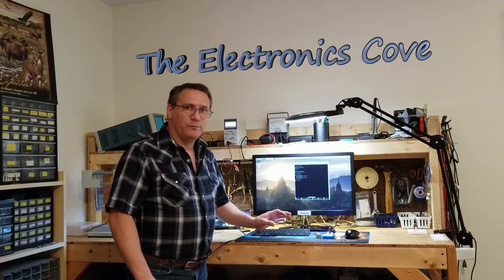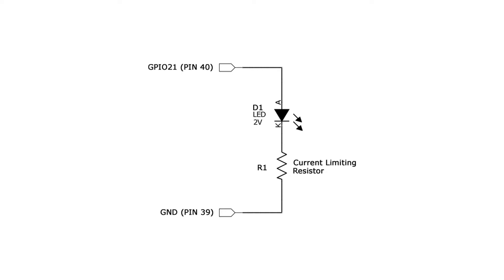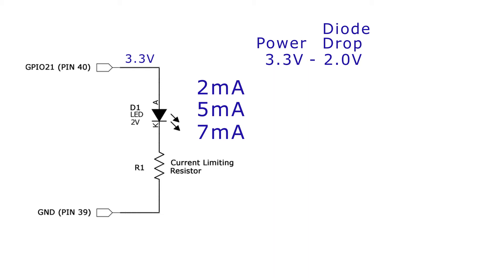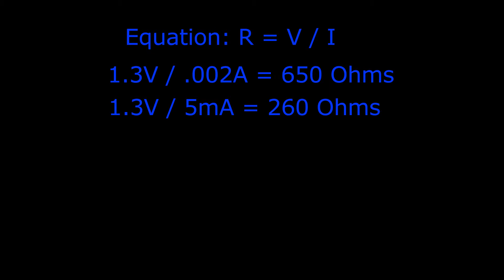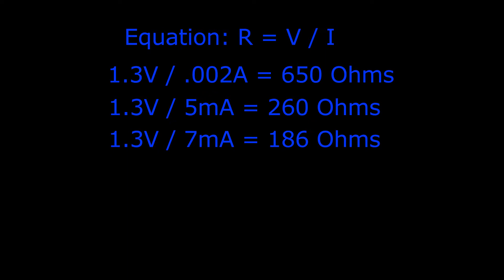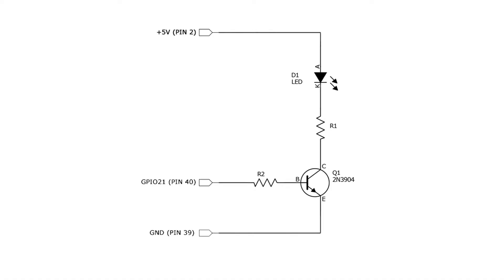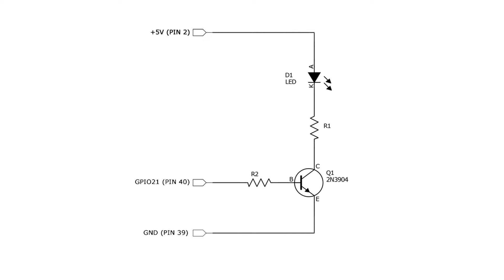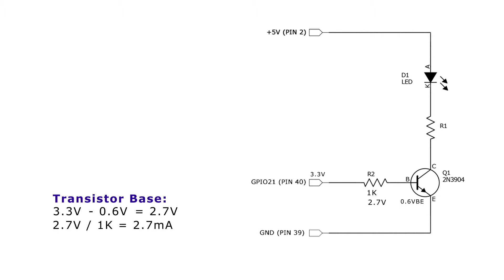Connecting LEDs to the Raspberry Pi & Controlling GPIO pins - Tutorial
This tutorial demonstrates the following:
 *   How to connect LEDs to the Raspberry Pi GPIO pins using a current limiting resistor.
*  How to connect a higher voltage Blacklight LED by using a transistor.
*  Two methods of controlling the GPIO pins in software.
*  Using the new RPI-LED board for quick GPIO on/off status.